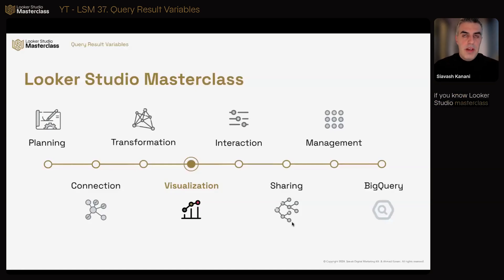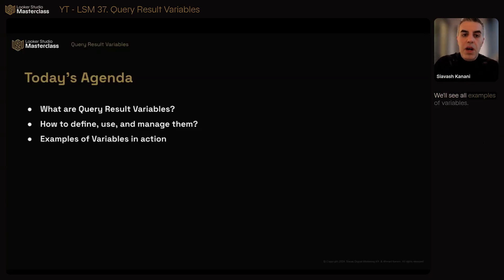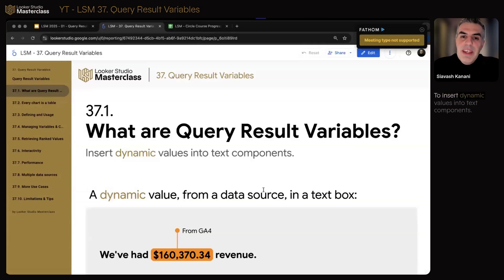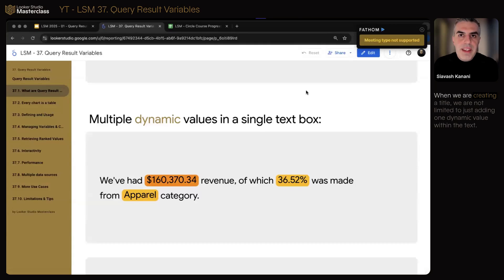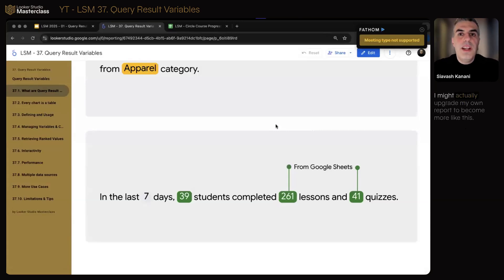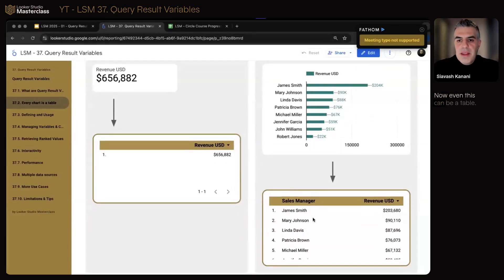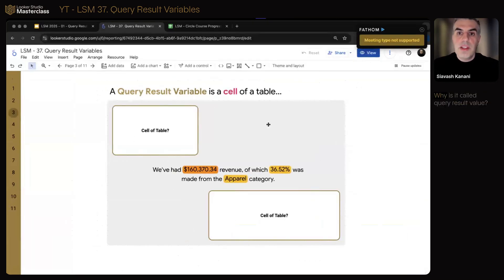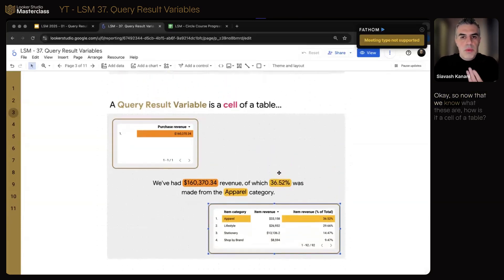Query Result Variables in Looker Studio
Struggling to make your Looker Studio dashboards more dynamic and user-friendly? Discover how Query Result Variables can transform the way you build reports and interact with your data!

00:00 Intro
00:45 Query Result Variables
01:00 Agenda
02:28 What are Query Result Variables?
05:03 Every Chart is a Table!
08:33 Access full workshop

In this workshop, you’ll learn how to:

- Create truly dynamic dashboards that adapt to user selections
- Use Query Result Variables to fetch and display custom messages or metrics
- Eliminate redundant filters and make your reports smarter
- Enhance user experience with context-aware insights
- Get hands-on examples you can apply right away in your projects

Don’t just build reports, craft experiences your users will love.